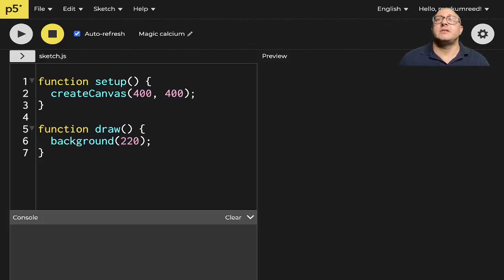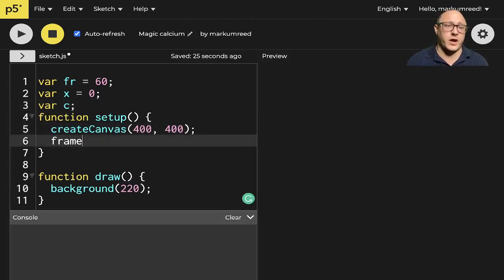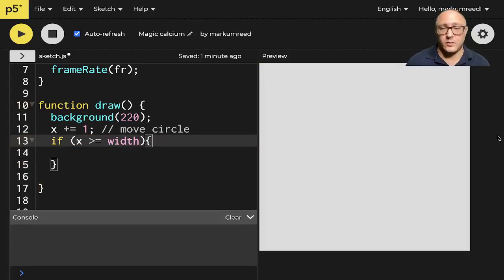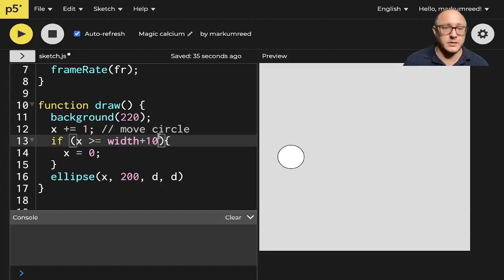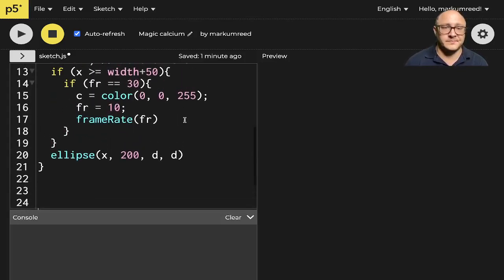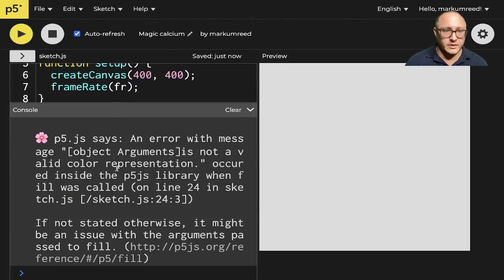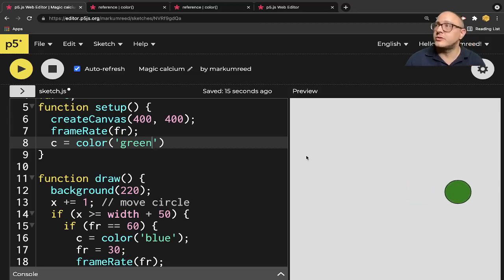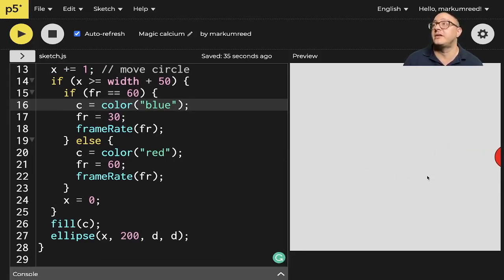Frame Rate with p5js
Specifies the number of frames to be displayed every second. For example, the function call frameRate(30) will attempt to refresh 30 times a second. If the processor is not fast enough to maintain the specified rate, the frame rate will not be achieved.